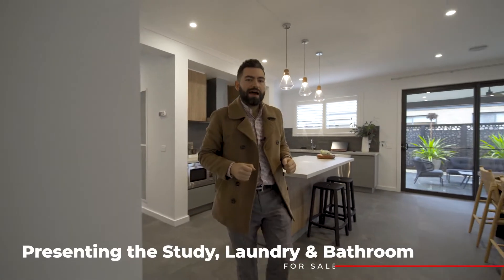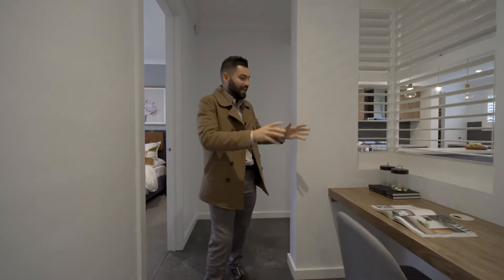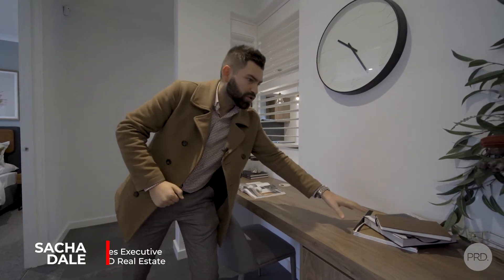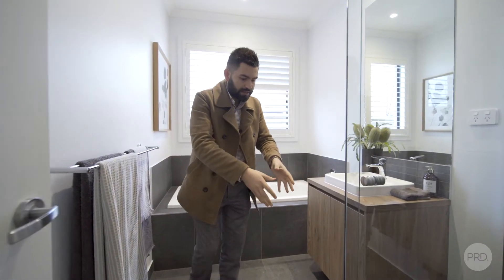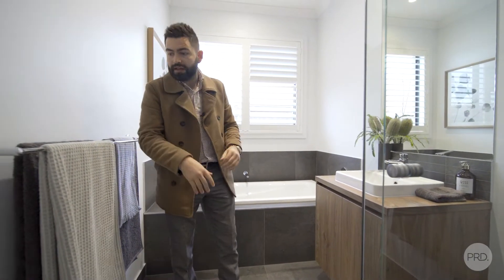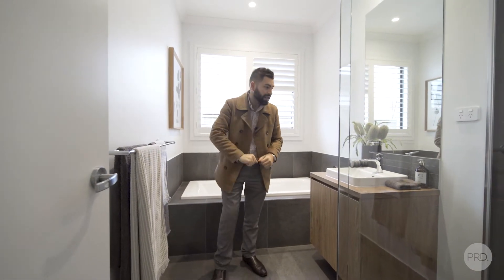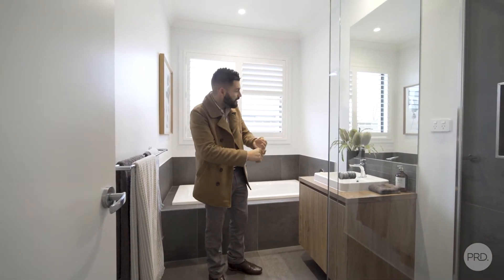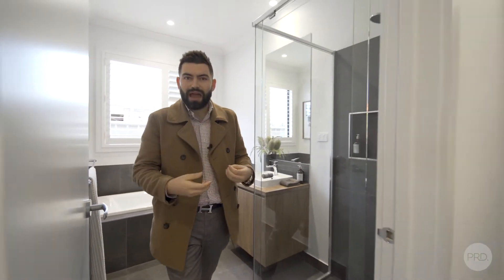PRD Real Estate Bendigo - How to present the study, laundry and bathroom for sale